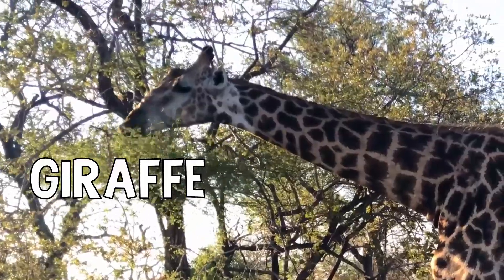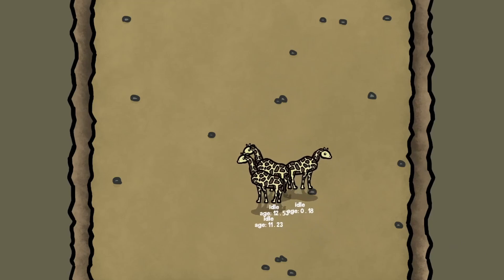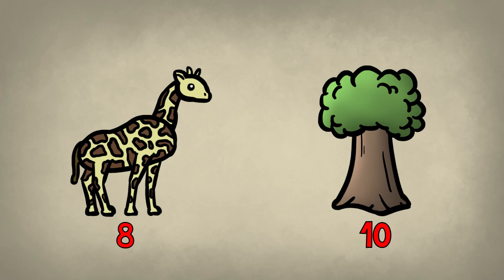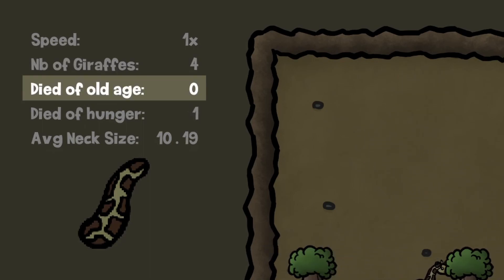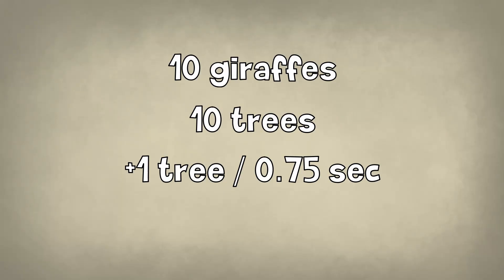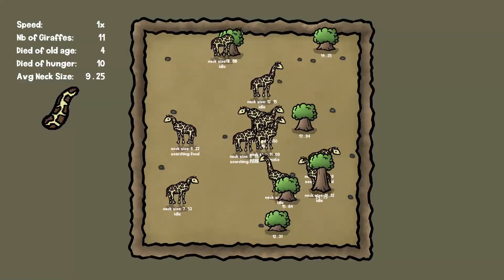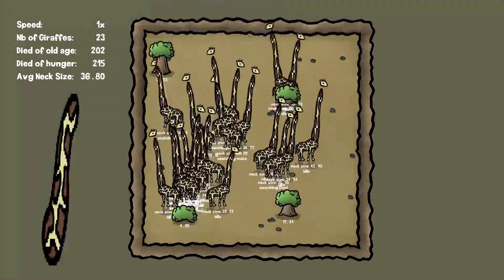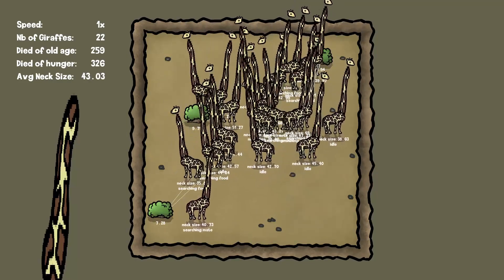I Simulated the Evolution of Giraffes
▬▬▬▬▬▬▬▬▬▬▬▬ FOLLOW ME ▬▬▬▬▬▬▬▬▬▬▬▬
📩 Newsletter (best way to follow my work)